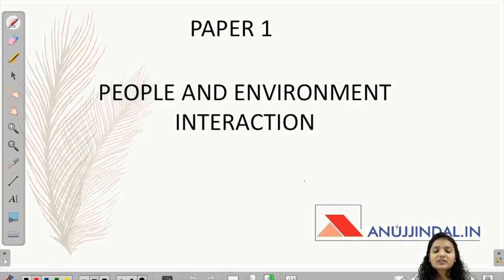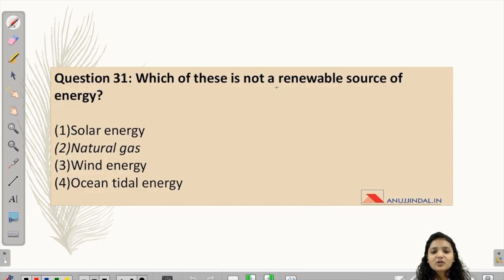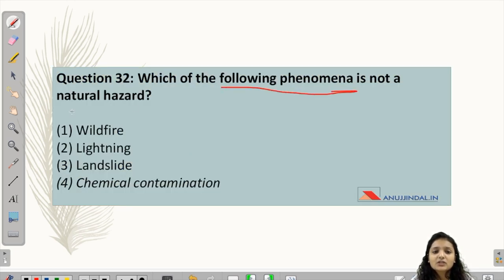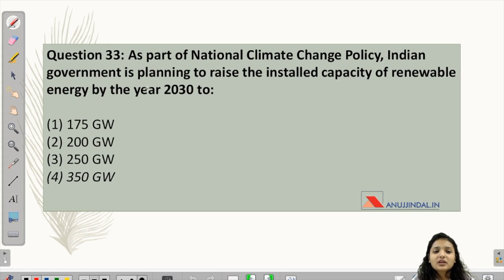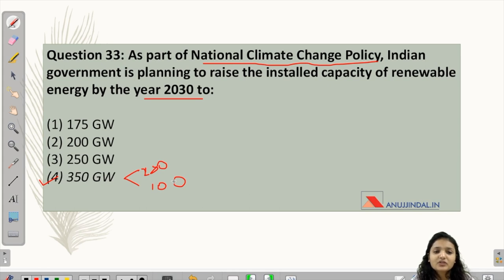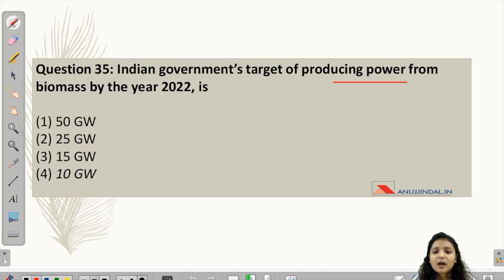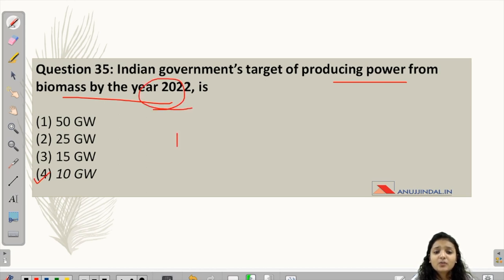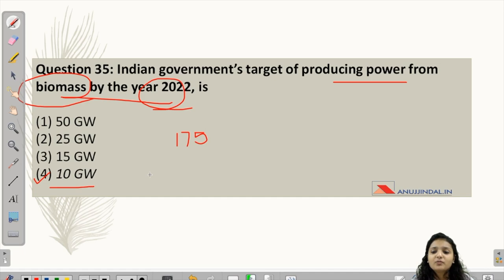UGC NET Paper 1 December 2019 | Daily MCQs (People and Environment Interaction) | Day 7